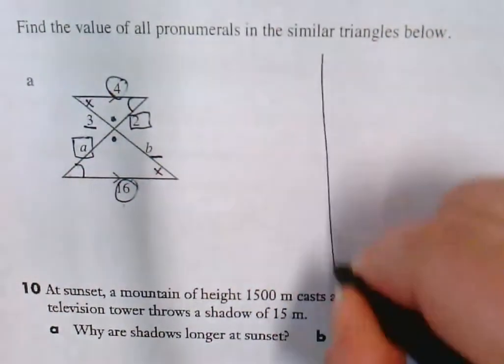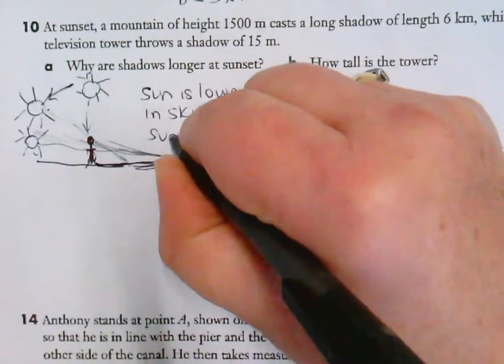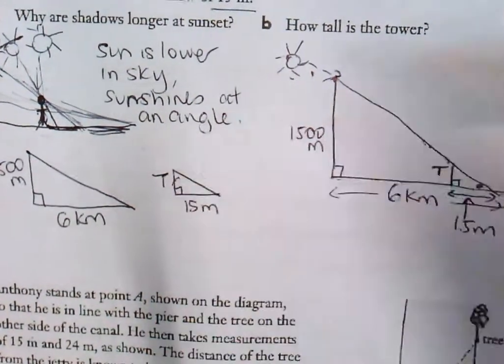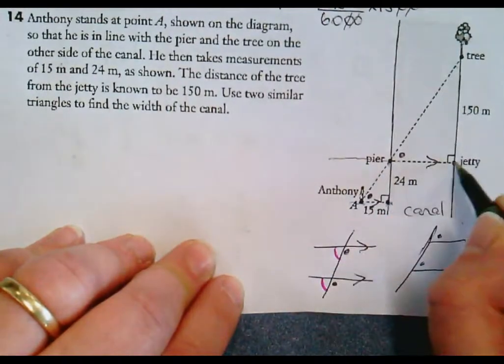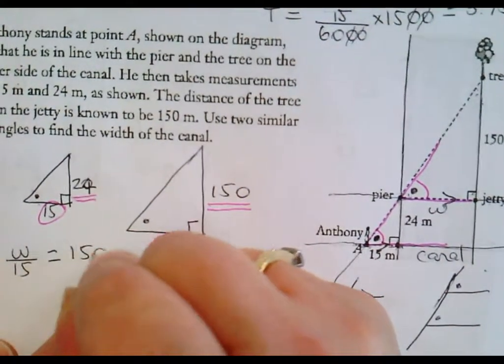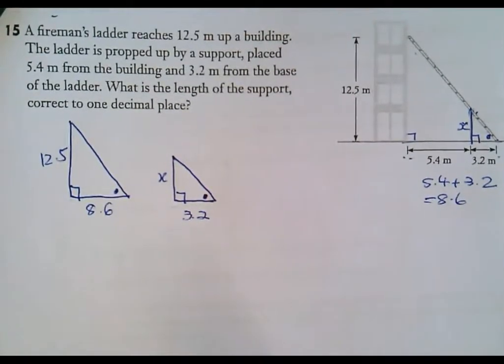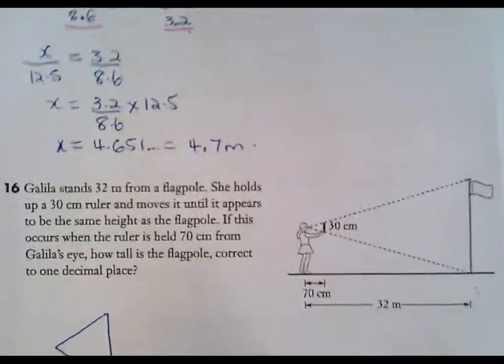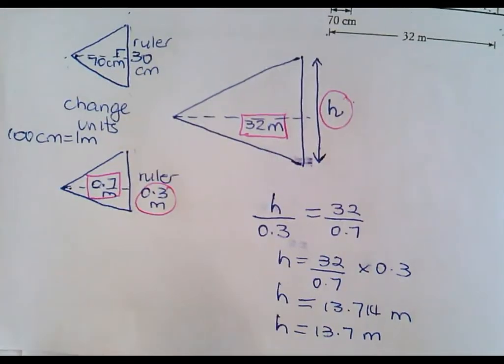Ex 3.02 Similarity and Scale Factor video 2